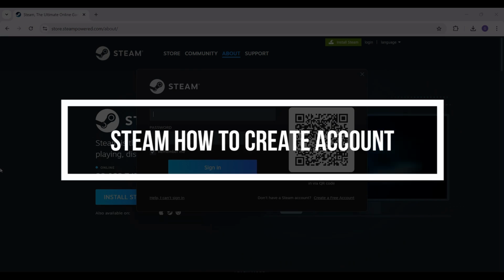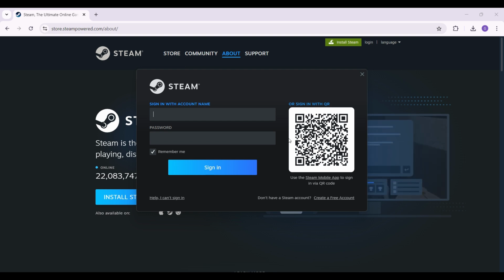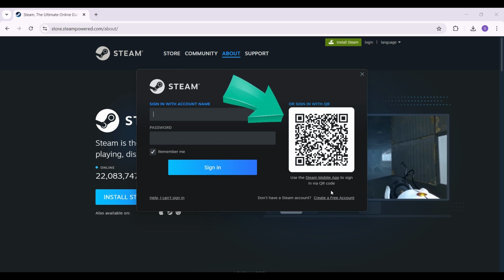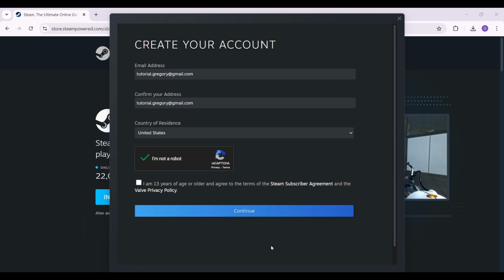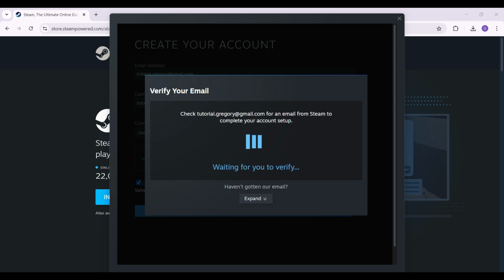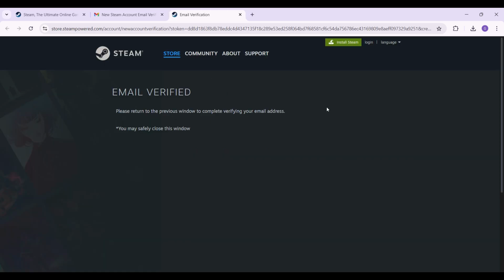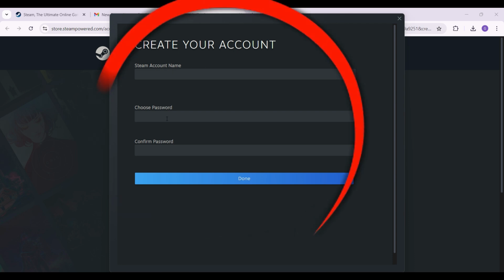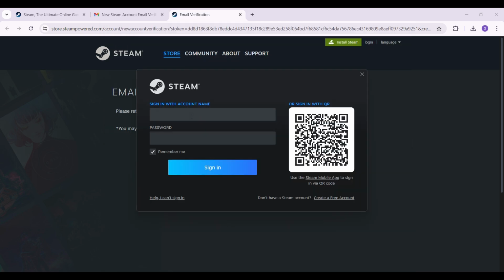How to Create A Steam Account on PC (2024) | Steam Registration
In this video, I will show you how to create a Steam account on your PC step by step. Steam is one of the most popular platforms for gaming, and having an account allows you to buy, download, and play games from their huge library. I'll guide you through the process, from visiting the Steam website to setting up your account and verifying your email. Follow along and get started with Steam today!